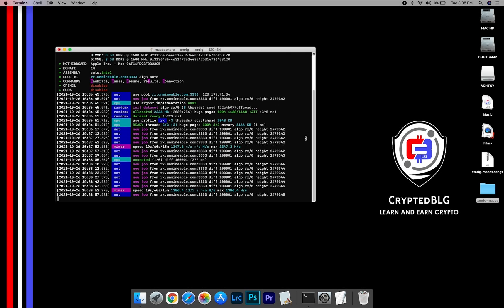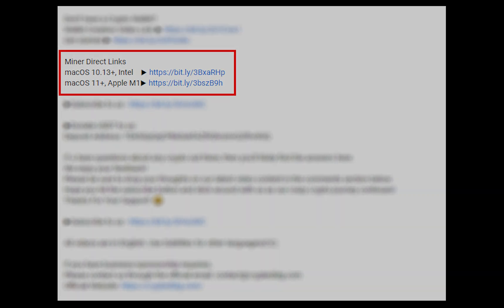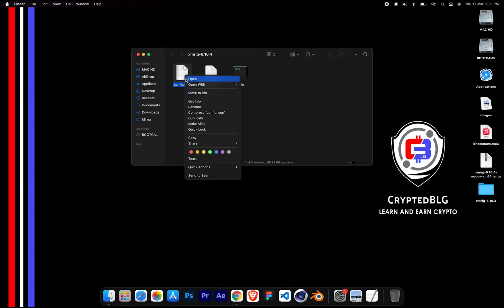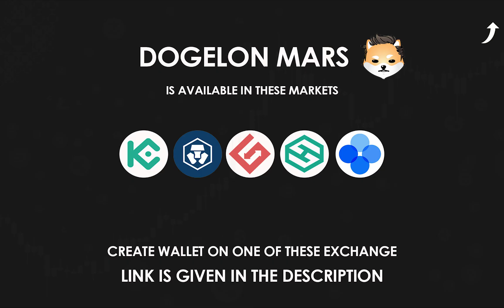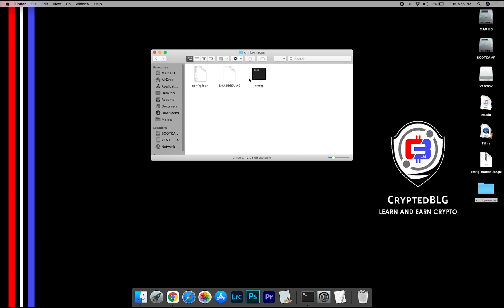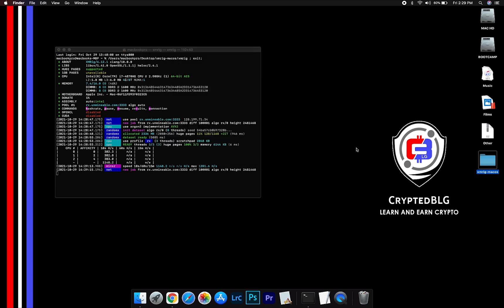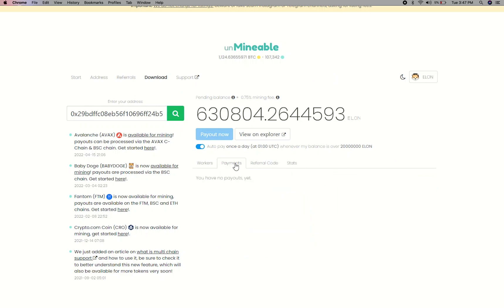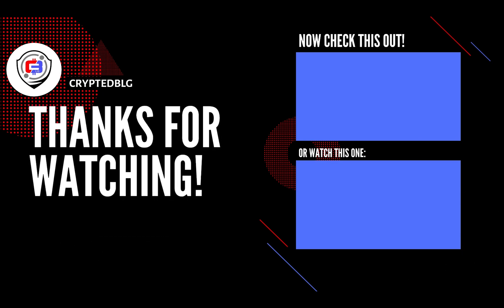How To Mine Doge Elon On Any MAC | Intel or M1 | Dogelon | Fast and Easy | Beginner Guide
In this video, we show you how to easily mine DogeElon on any MAC (both macOS 10.13+, Intel or macOS 11+, Apple M1).
By following the steps, you can start ELON within 3 minutes.

Don't have a Dogelon Mars Crypto Wallet?

Server

Alternative Port: 13333
▶US (EAST)
Alternative Port: 13333
▶CANADA
Alternative Port: 13333
▶EUROPE
Alternative Port: 13333
▶ASIA

Timestamps
0:00 Intro
0:19 Download Miner
0:26 Extract Miner
0:30 Miner Configuration
1:00 Settings
1:20 You're Mining DogeElon !
1:35 Web Dashboard
1:56 Outro

Tags & Hashtags
how to mine Doge Elon 2022, how to mine Doge Elon in 3 minutes, this beginner friendly mining tutorial, the best way to mine Doge Elon for beginners, easily mine Doge Elon on any mac, mine Doge Elon on mac, mine Doge Elon at home, easy way to earn passive income, how to mine your first Doge Elon , Doge Elon mining on mac